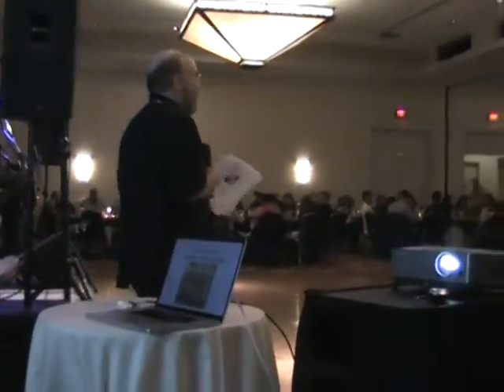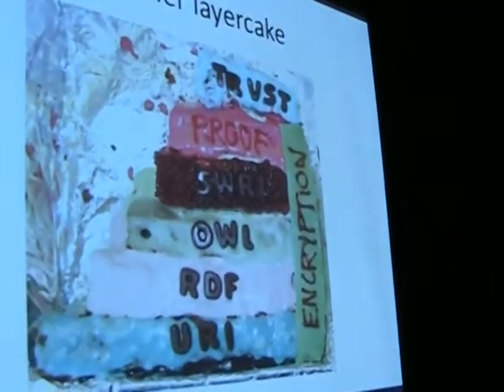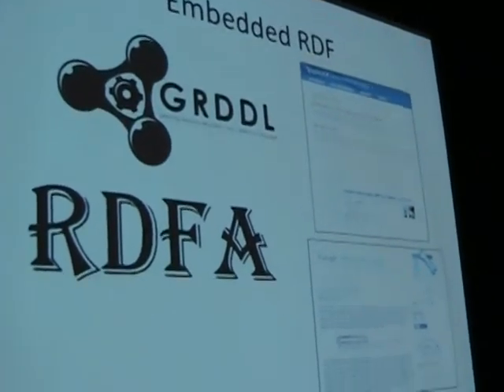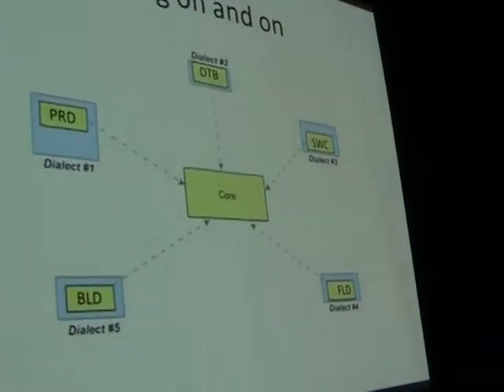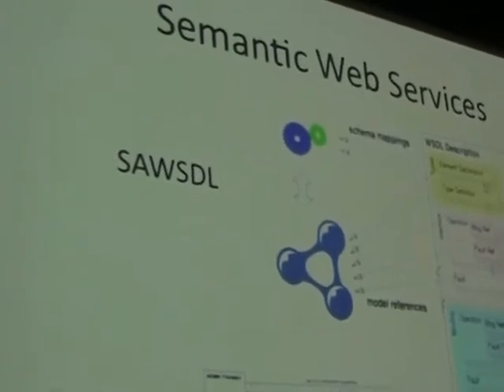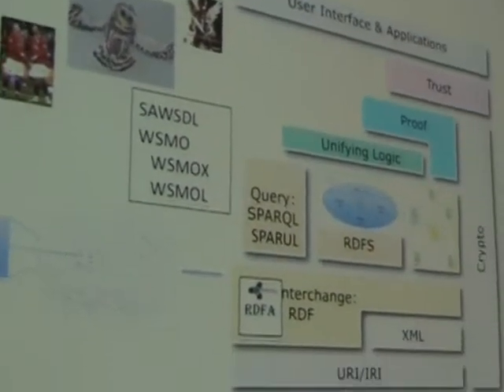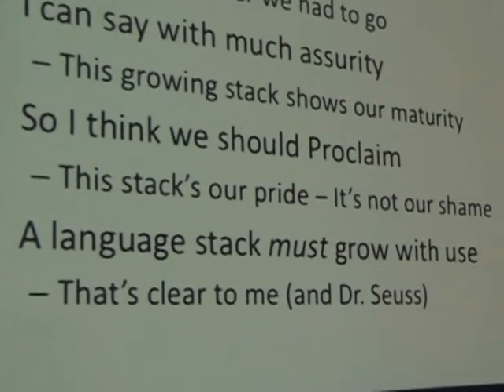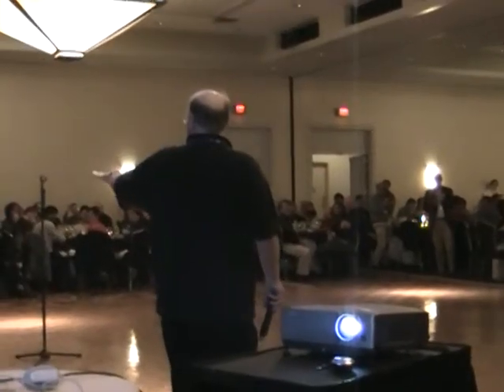Jim Hendler's poem on layer cakes in iswc2009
Jim Hendler gave a talk on the semantic web layer cake during the gala banquet of the International Semantic Web Conference, Oct 2009.